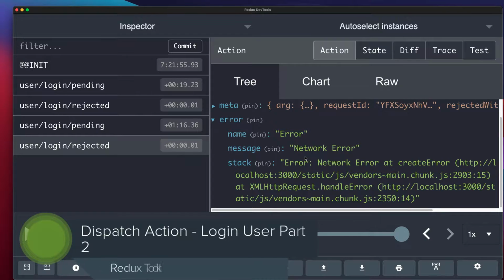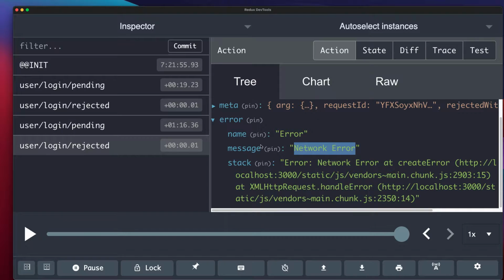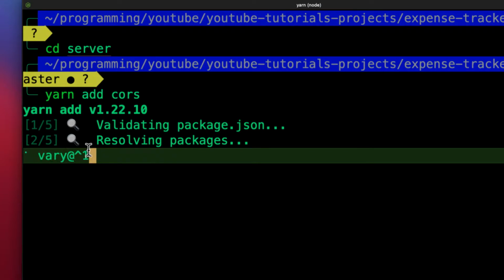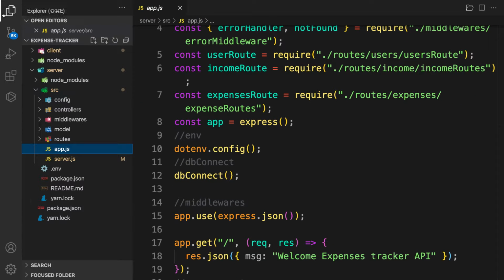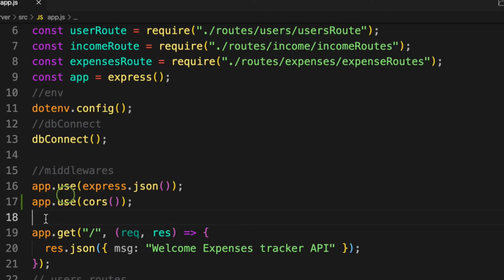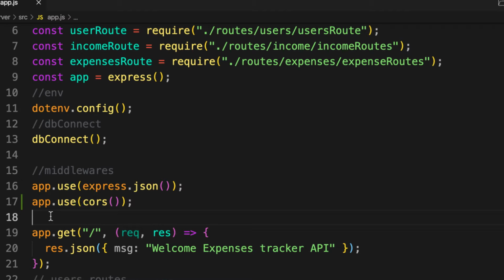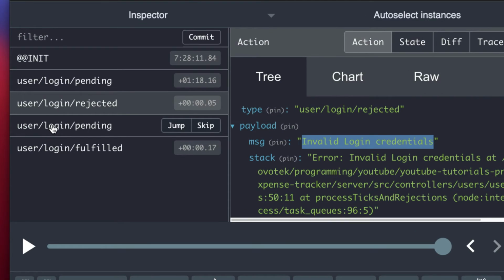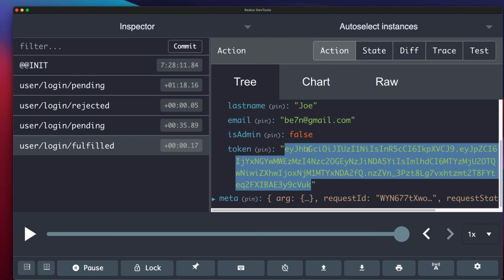🟢 MERN stack Expenses Tracker project #30 Dispatch Action to Login User Part 2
In this video,  we will dispatch and action to login user